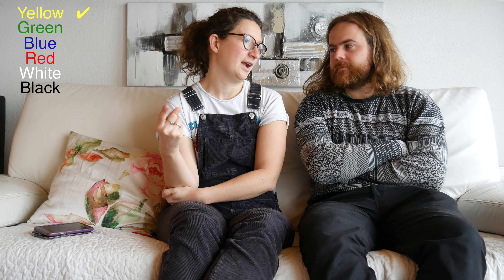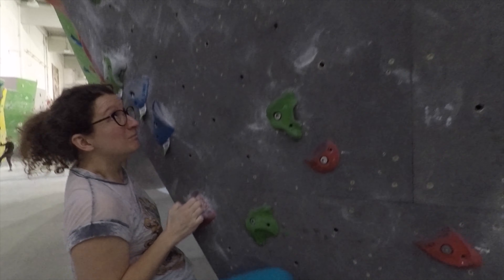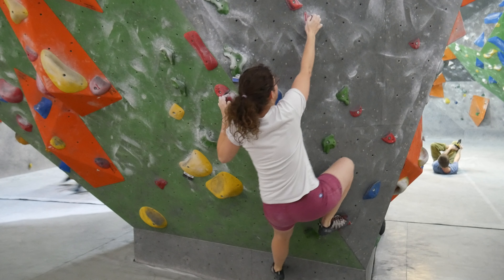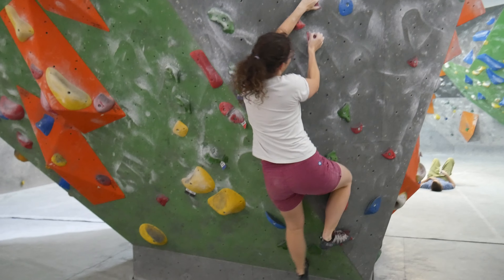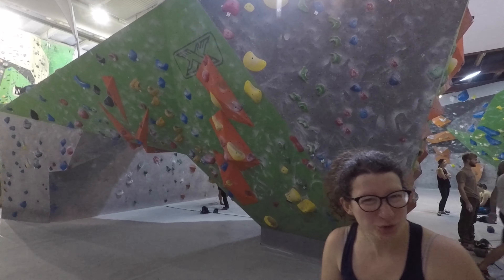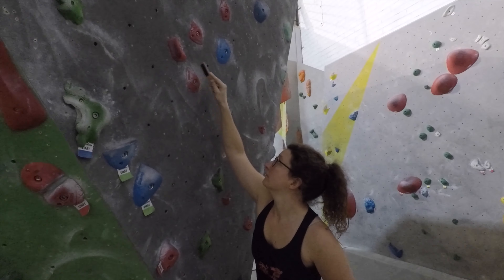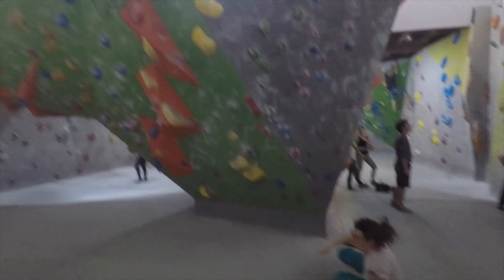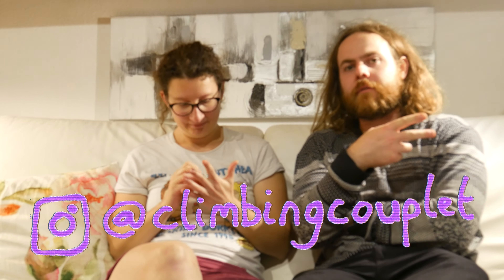Trying to Climb a New Grade | Bouldering at Nordwand, Wiesbaden (Germany)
Helen battles her bouldering project over several sessions: A grade higher than anything she has climbed before, this problem has small holds, a tricky start and a big penultimate move near the top. Filmed in the bouldering section of Nordwand in Wiesbaden, Germany.

Helen has been climbing now for roughly one year. With her husband, Sam, they are Climbing Couplet! Find them on the following social media accounts: